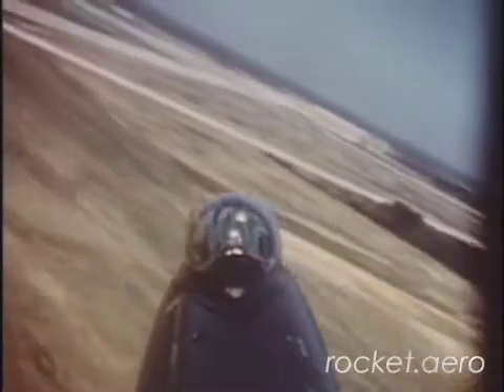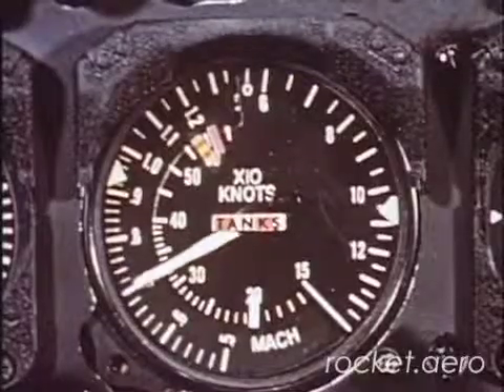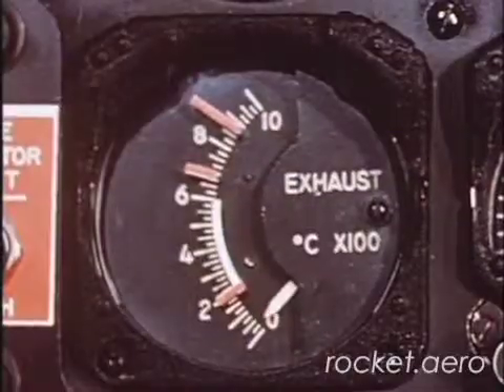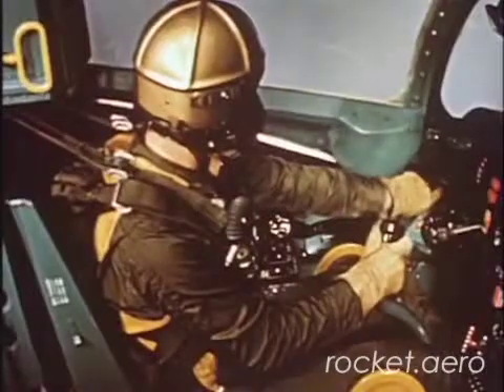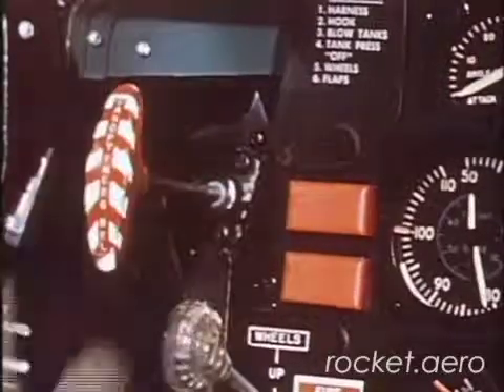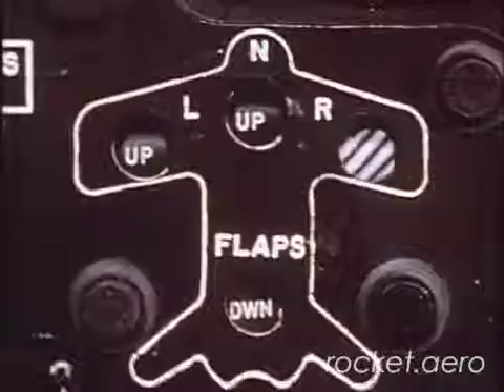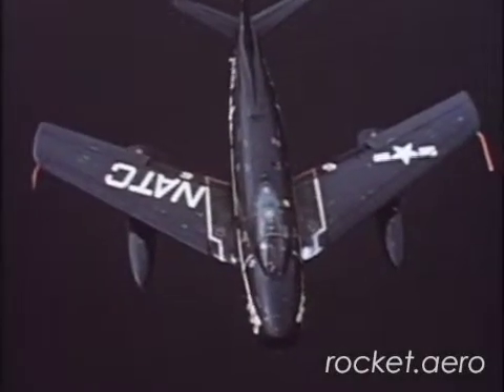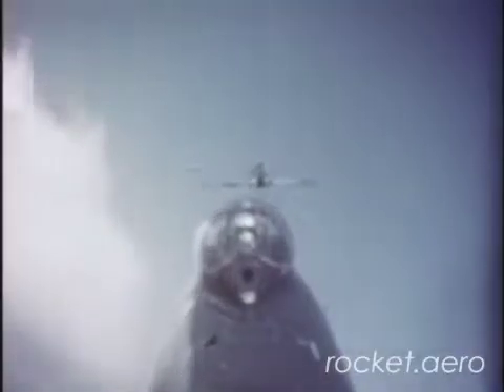FJ-2 Flight and Emergency Operations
Taken from the rocket.aero DVD "FJ Fury: Wings for the Fleet," this selection highlight emergency procedures for the FJ-2 jet fighter.